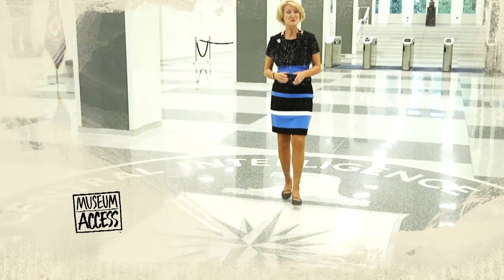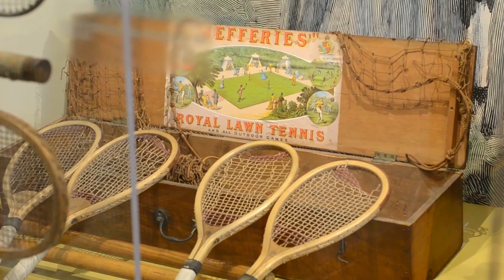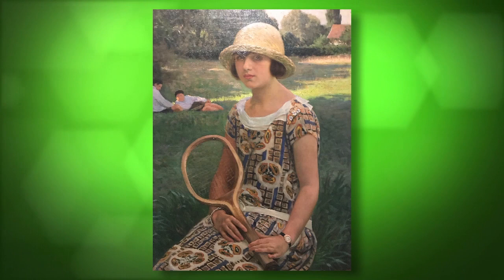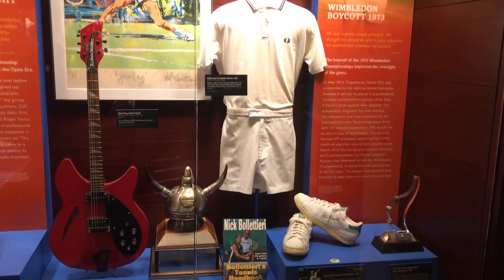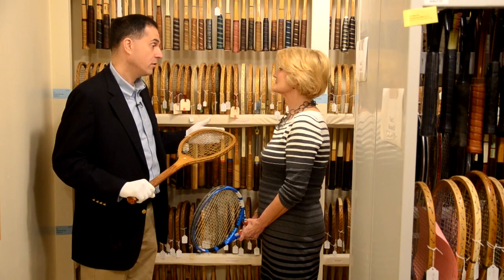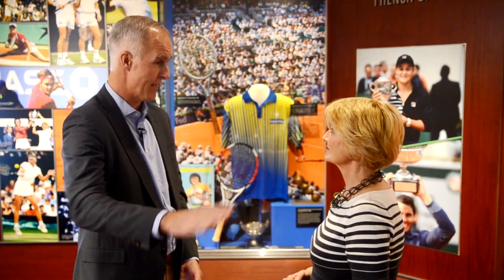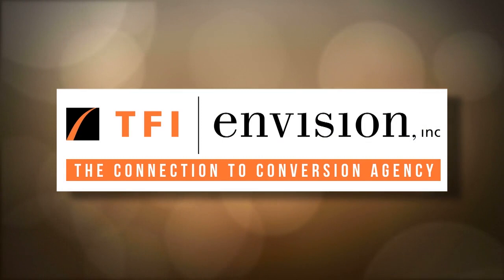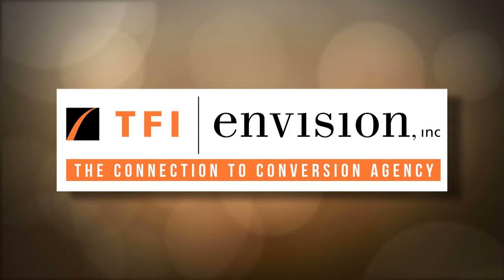International Tennis Hall of Fame Museum | Museum Access (Full Episode)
Learn about the history of tennis as host, Leslie Mueller visits the International Tennis Hall of Fame Museum in Newport, RI. From the game of lawn tennis at the turn of the century to a Roger Federer hologram giving tennis tips, this historic building has been part of the social scene in Newport since 1880. Later, tennis legend Todd Martin talks about the present day world of tennis!